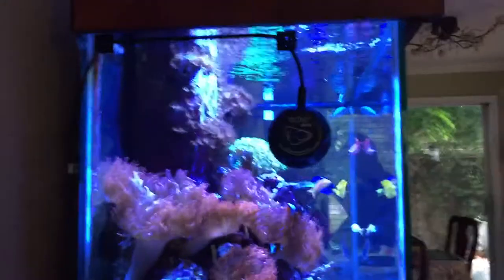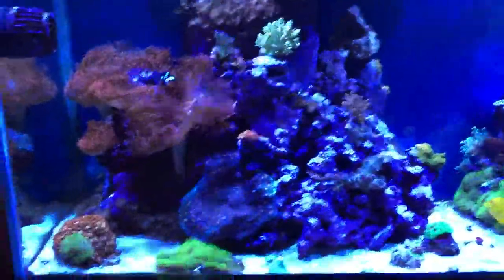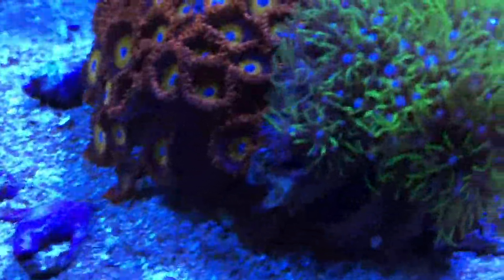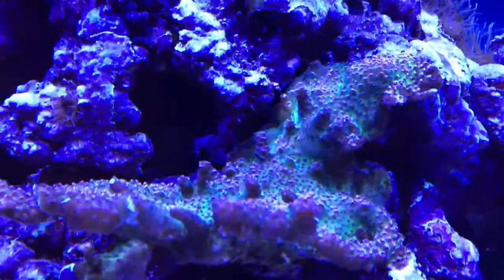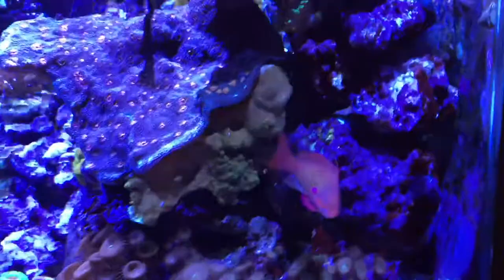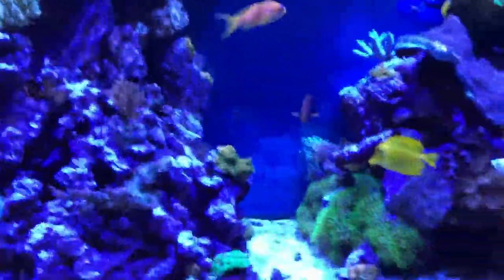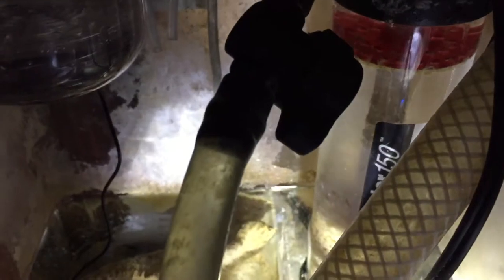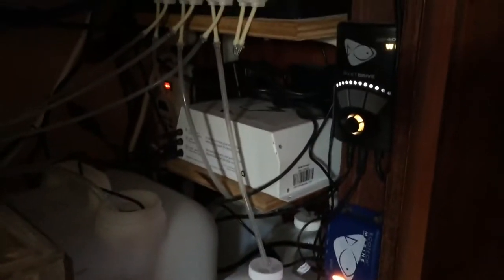90 gallon reef tank with set up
90g reef tank